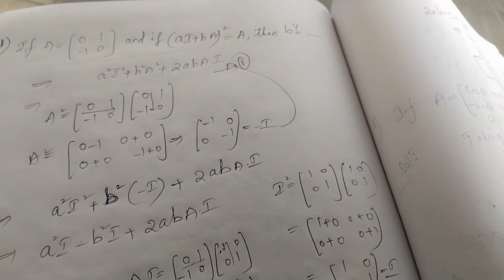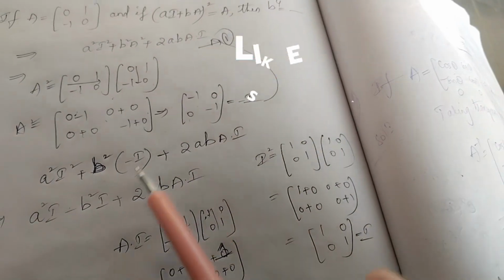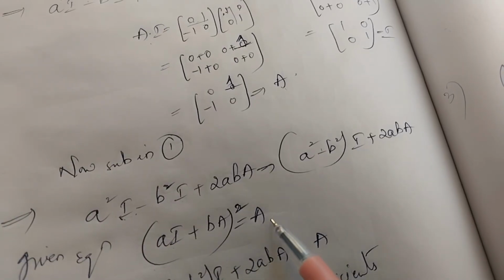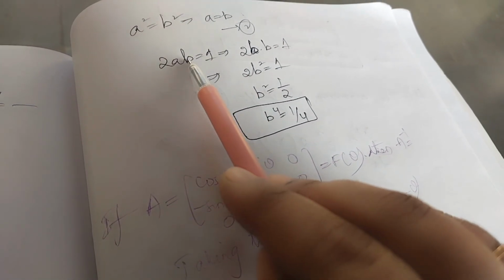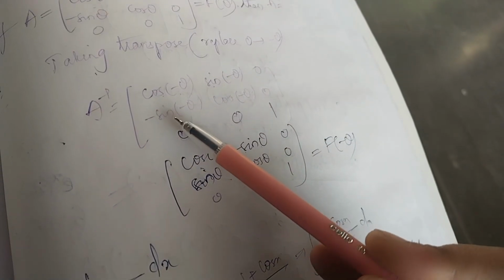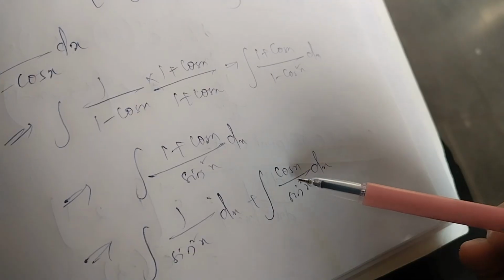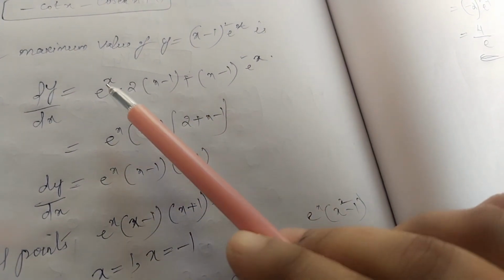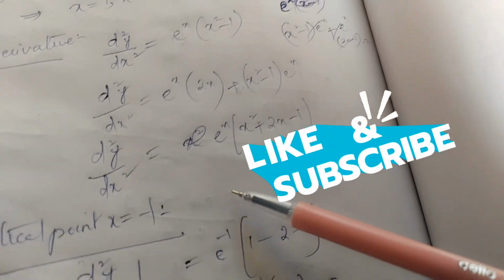latest 2025 ecet maths solved paper#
ecet previous year solved paper#
# maths solutions#
score 50 on 50 in ecet maths#
ts ecet 2025 paper#